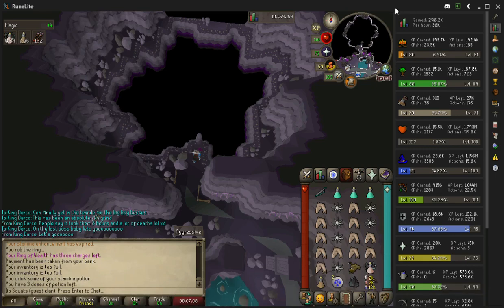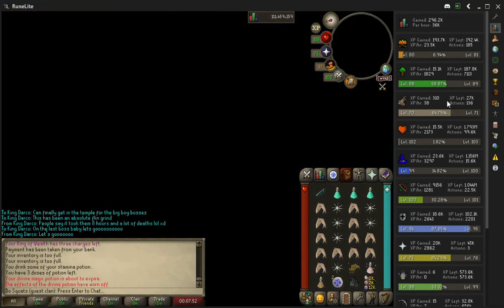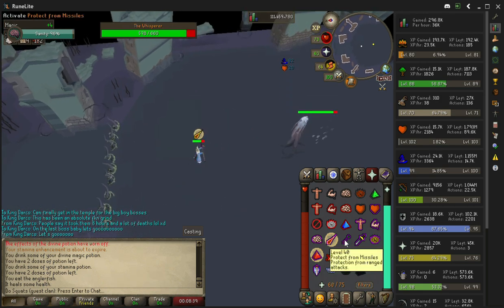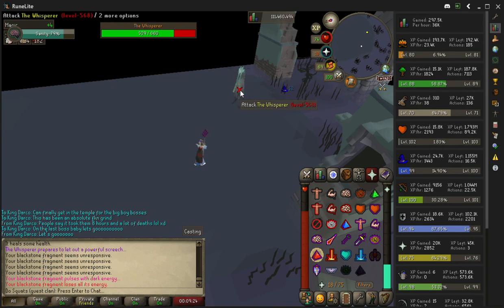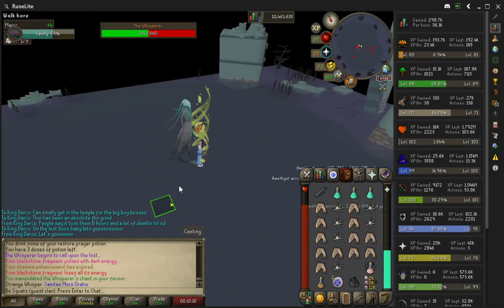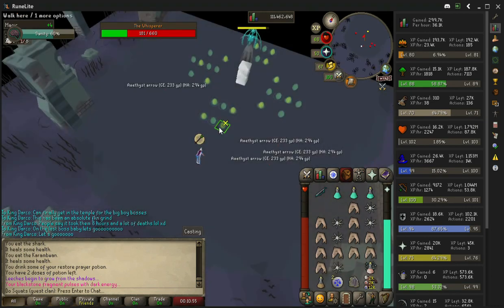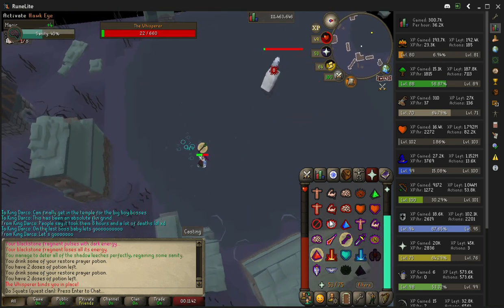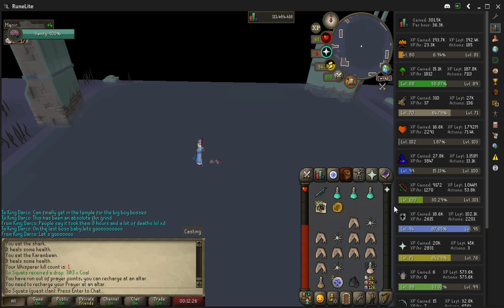OSRS - The Whisperer - DT2 Budget Guide